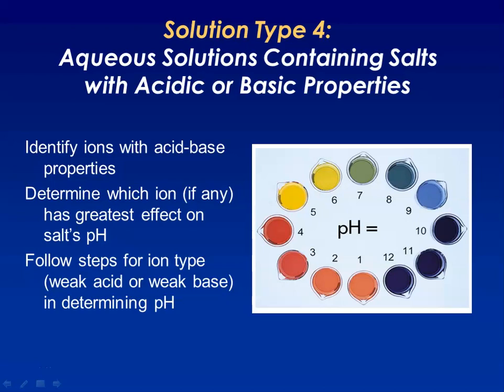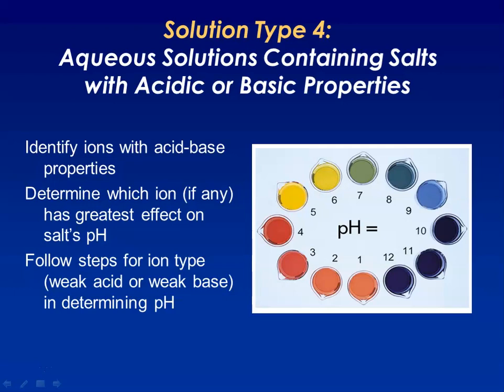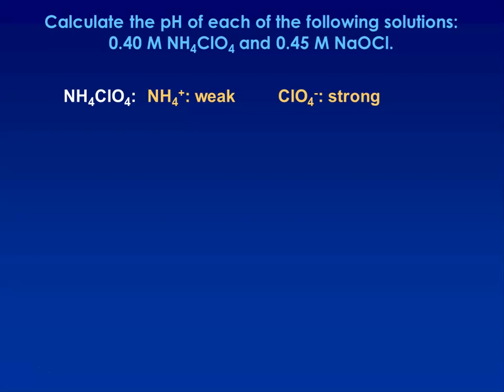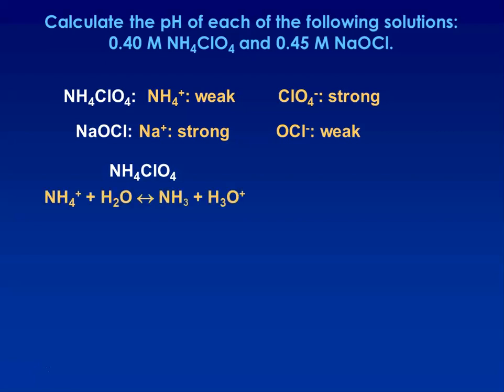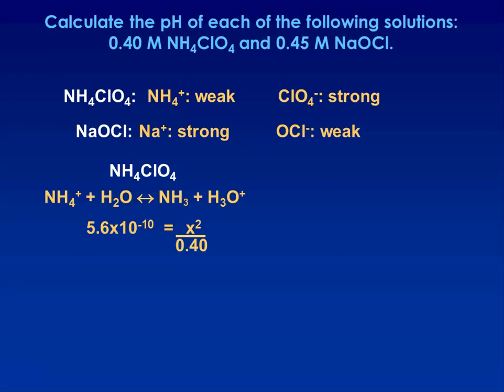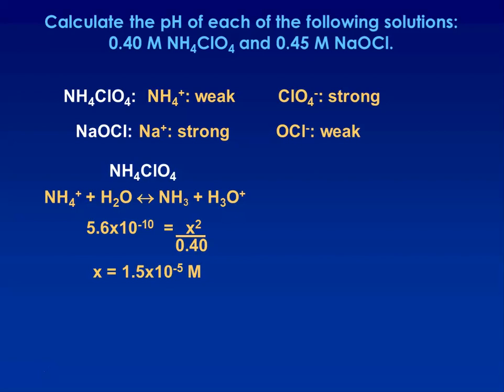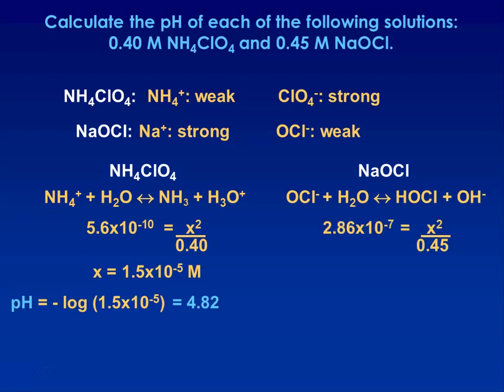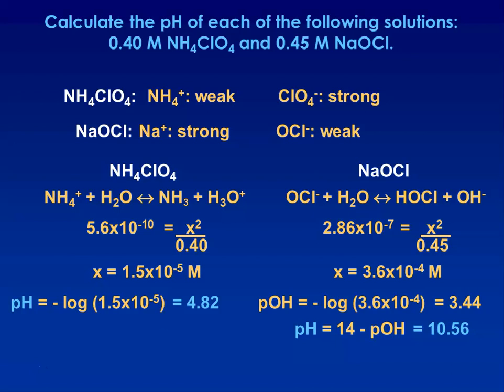Unit 6 Part 2 Acids & Bases #5 Calculating pH of Solutions containing Salts